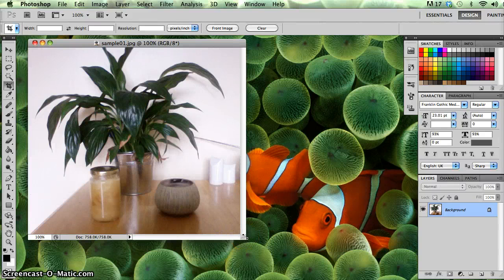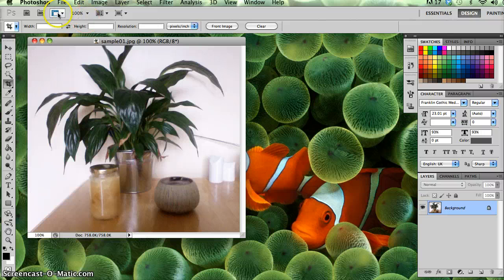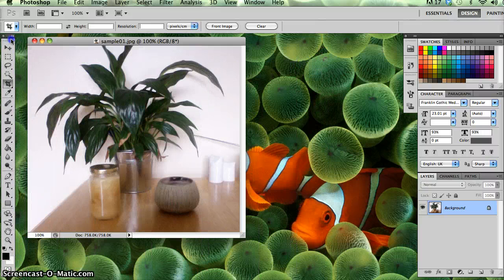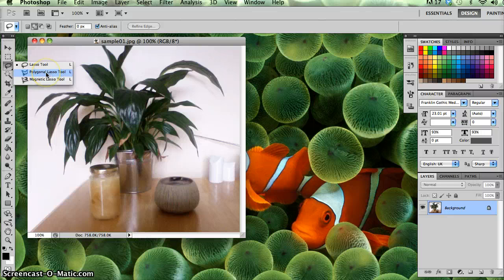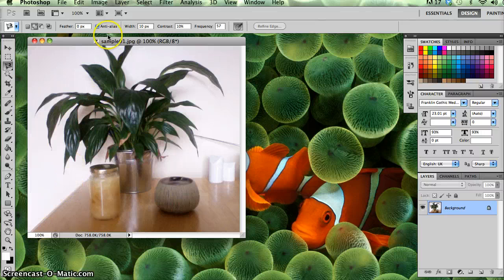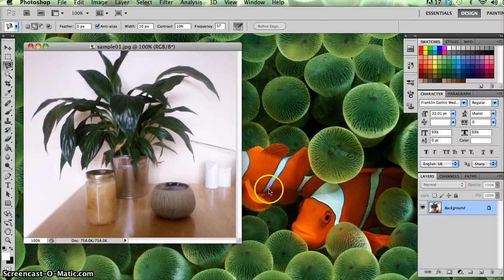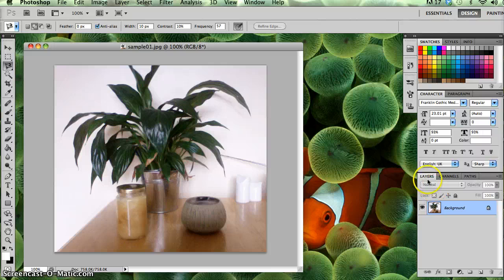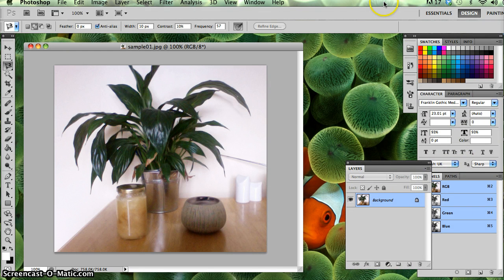Intro to the Environment - Photoshop Beginners Tutorial 01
An introduction to all the differnt parts of the photoshop window including the menu bar, options bar, tool box, document window, panel dock, layers window.